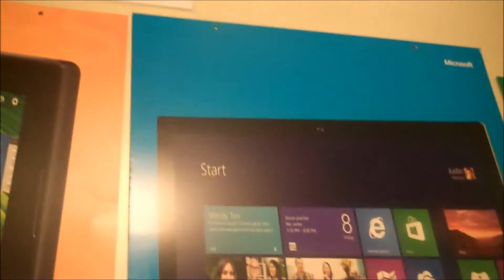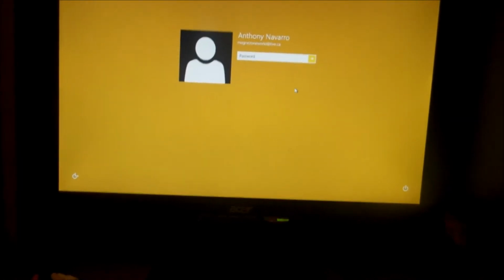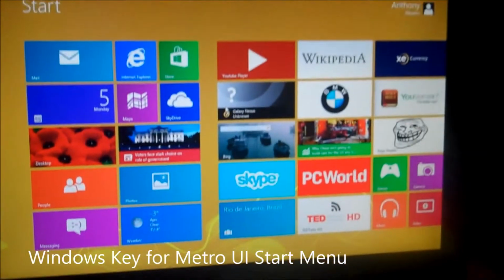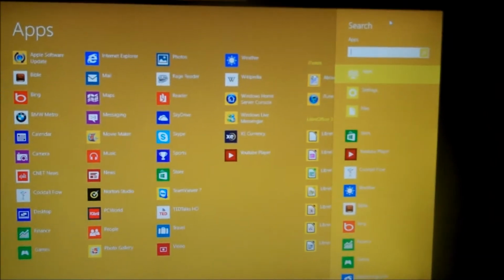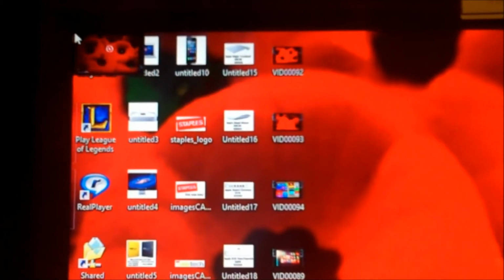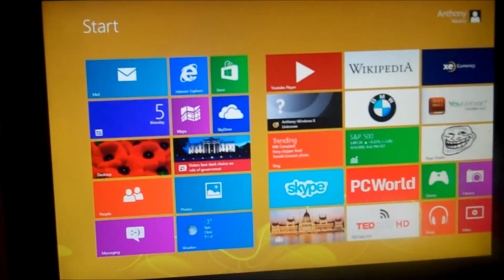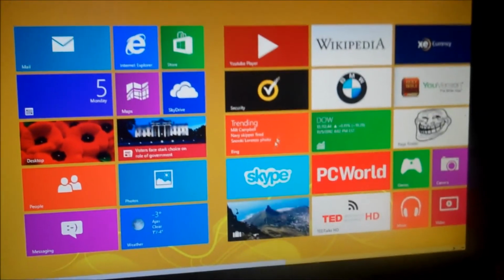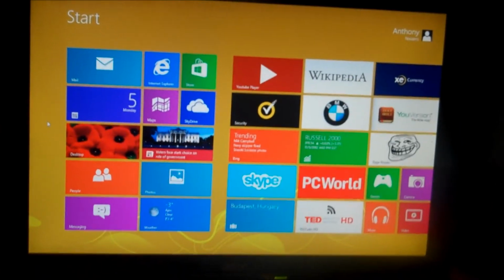Magnezone World Tutorials: Windows 8